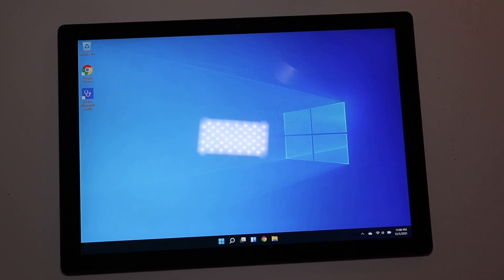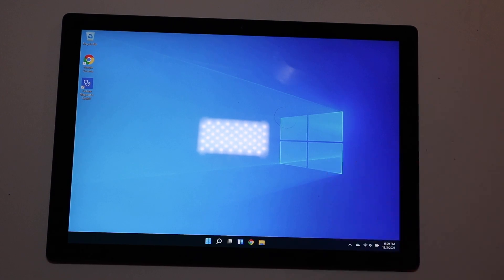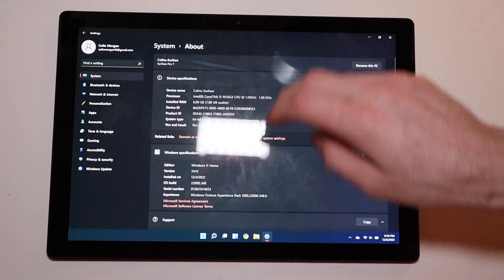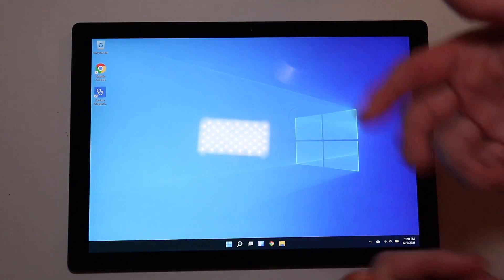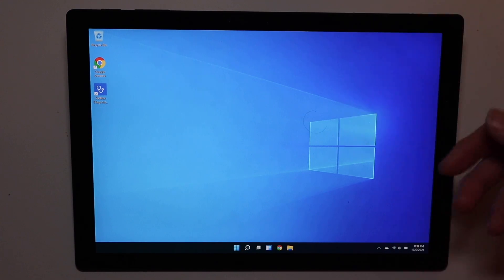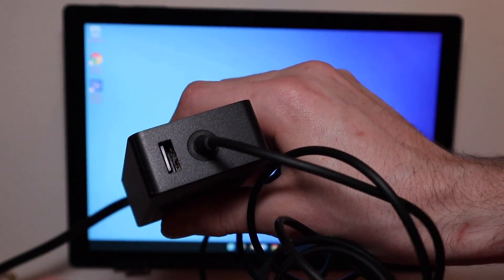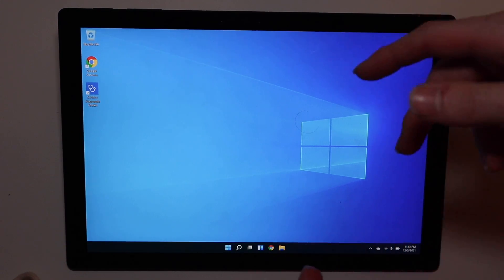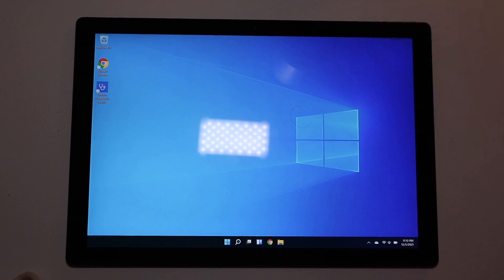Surface Pro 7 With Windows 11 - Still Good In 2021?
Taking a look at the surface pro 7 from 2019 running newly released Windows 11. Does it still perform in 2021 with it's new OS?